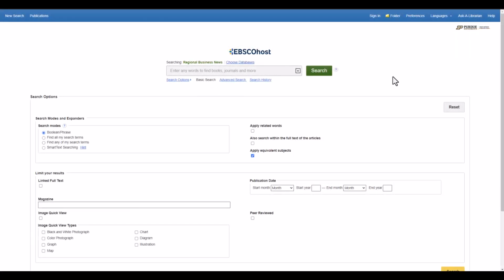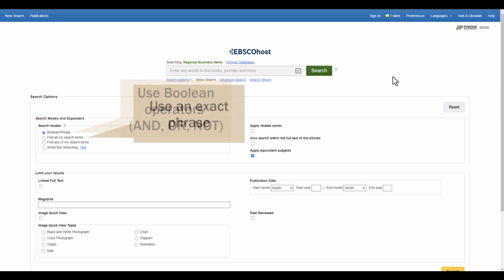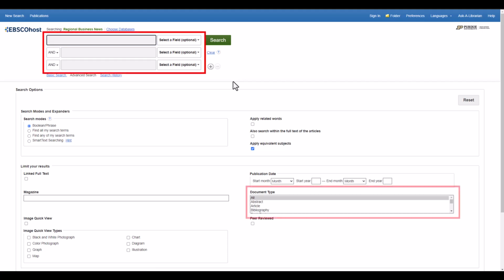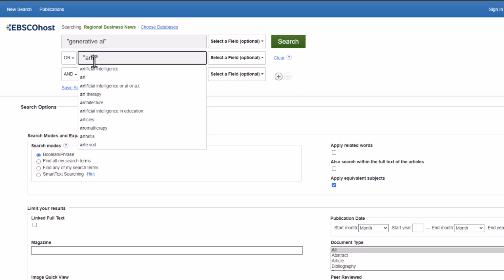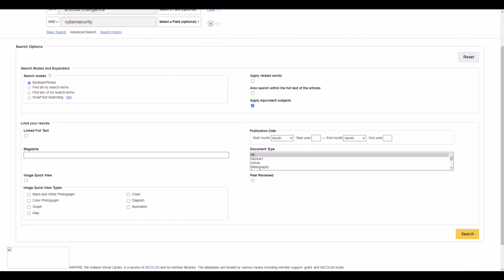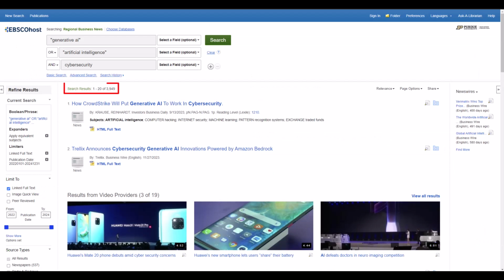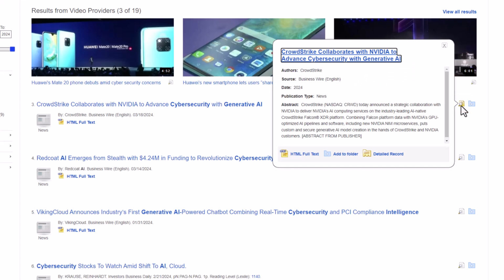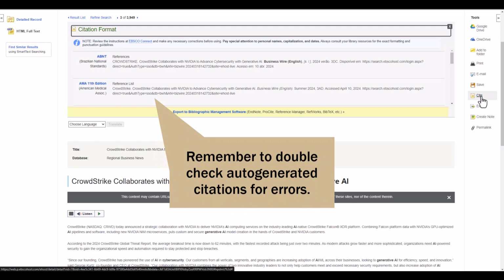Getting Started with Regional Business News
This brief tutorial will show you how to access Regional Business News, what information is available in this database, and how to set up a search.